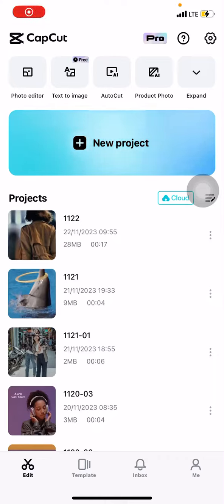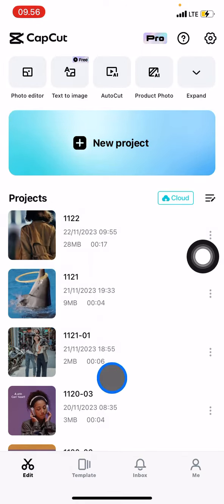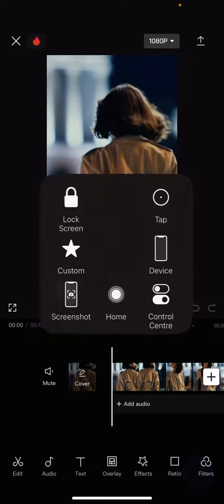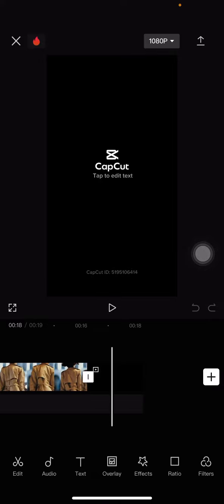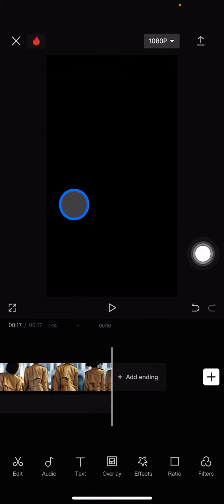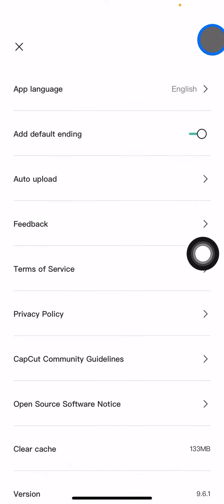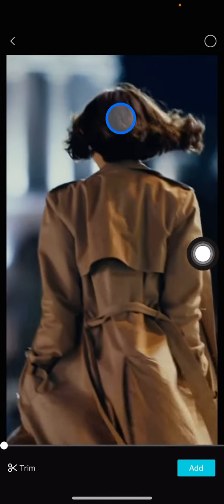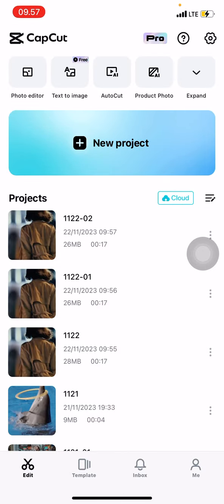Remove CapCut Watermark: Proven Methods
Watermark can sometimes become distructing. Capcut watermark can be removed by just manually delete the clip of the watermark. But this way will not gonna remove the watermark permanently. Here to remove Capcut watermark